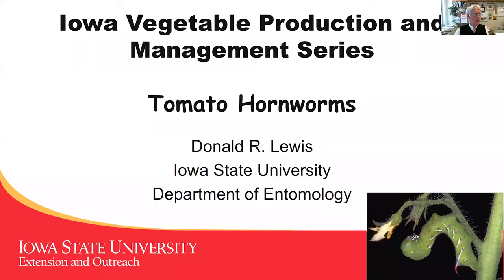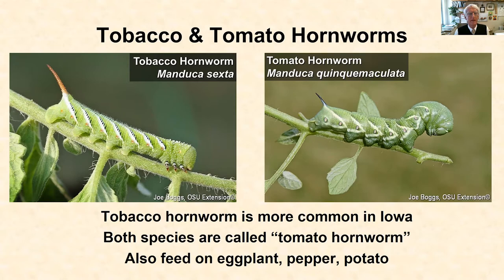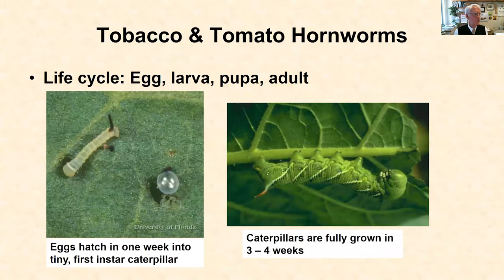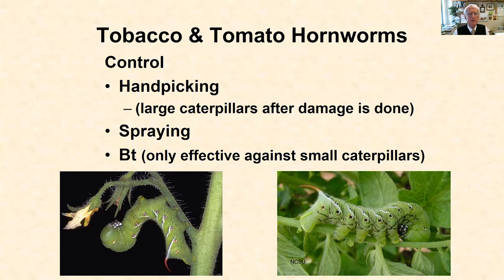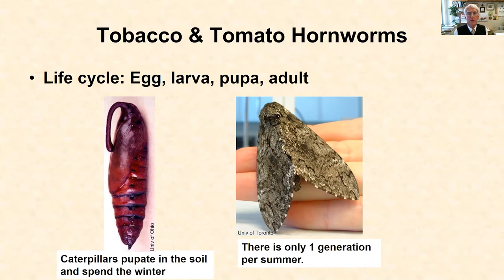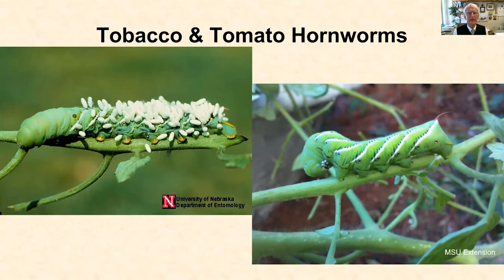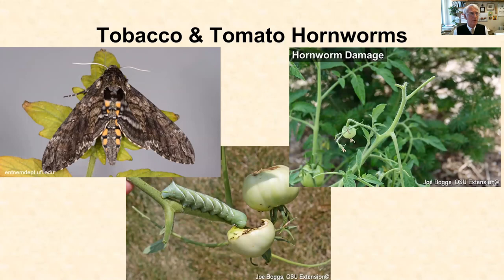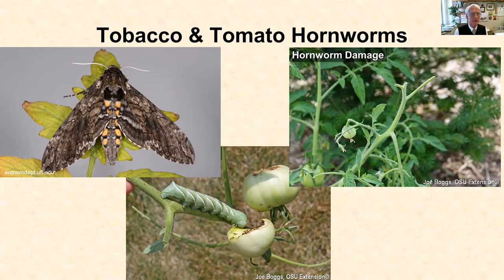Tomato & Tobacco Hornworm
In this video Donald Lewis, Iowa State University Extension entomologist, talks about the tomato hornworm and the tobacco hornworm.